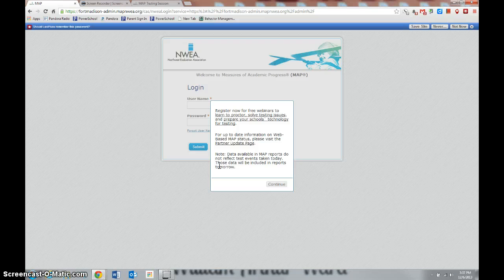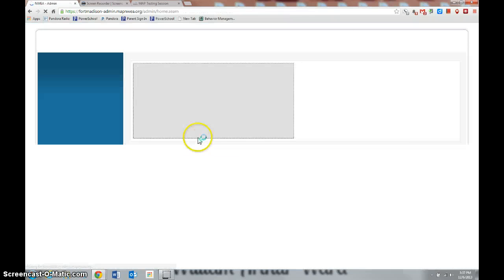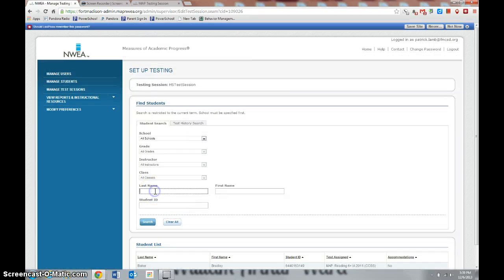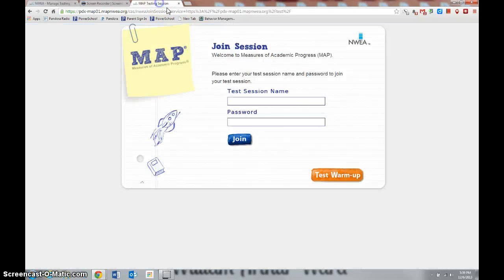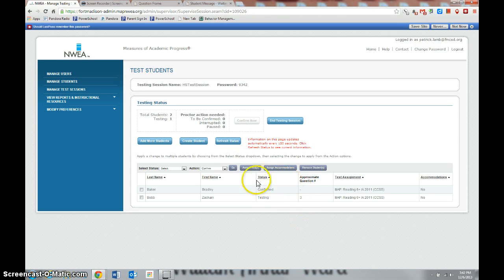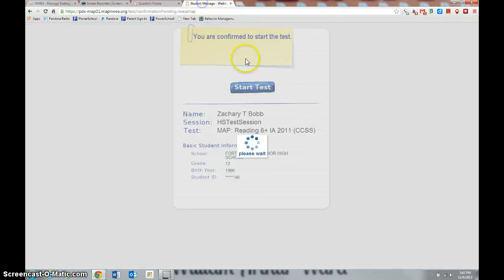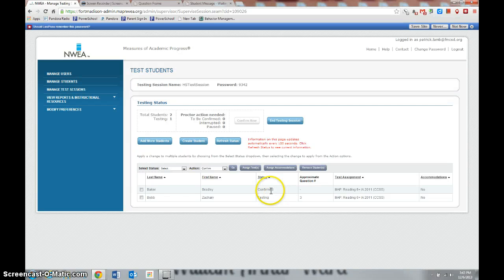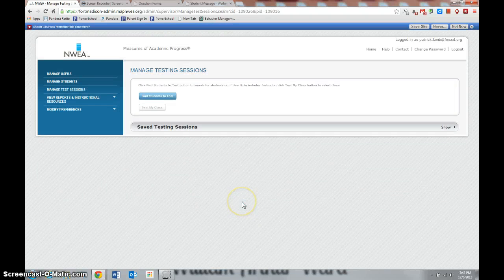MAP Proctoring Instructions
How to proctor a MAP Test on the NWEA testing site.